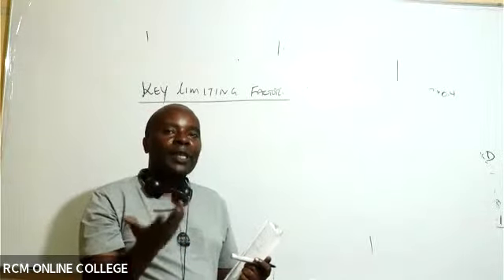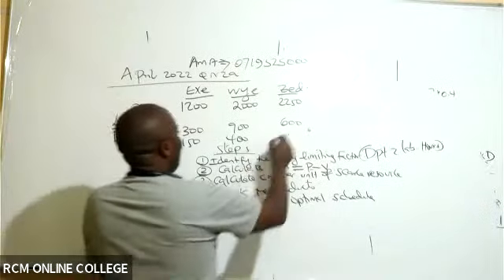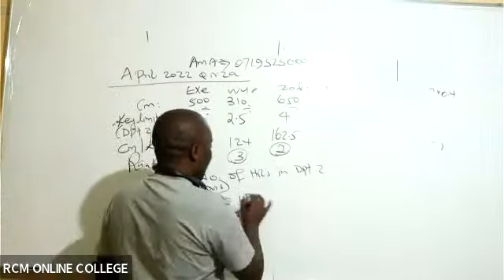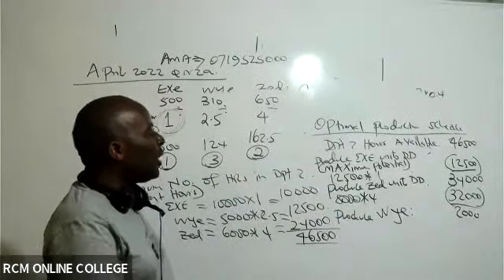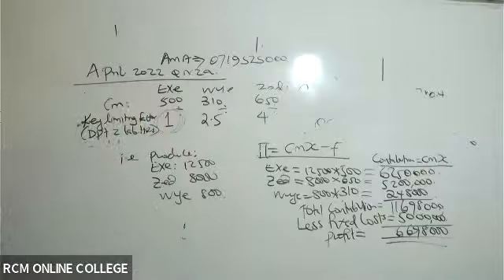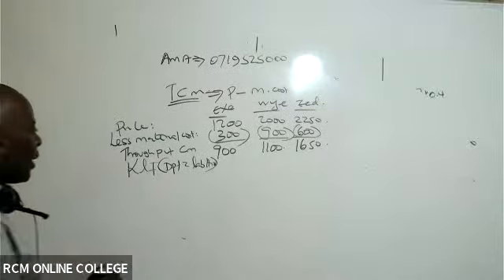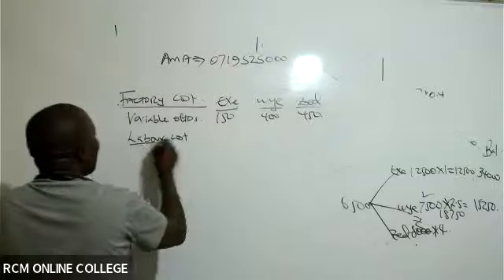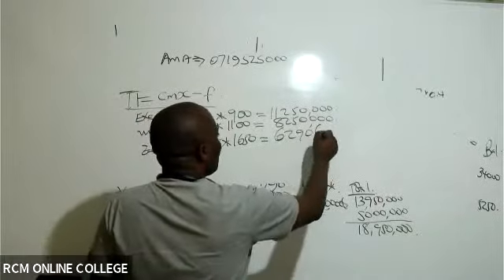AMA-planning and decision making techniques-CPA KENYA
KASNEB FOUNDATION sponsorships and loans are transforming the academic journey of KASNEB students at RCM College. We facilitate the processing of study and examination loans at no cost, ensuring you receive the financial support you need. Upon completion of your loan application, you will be enrolled in our premium classes, allowing you to continue your studies seamlessly as we await loan disbursement to our account. Partner with us today and take the next step toward your success